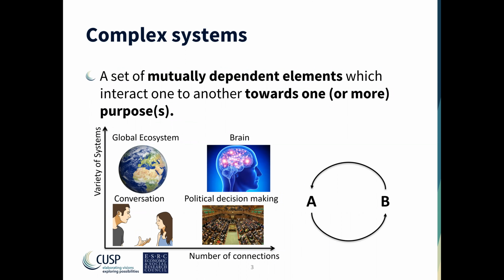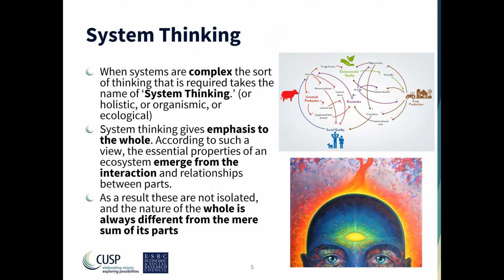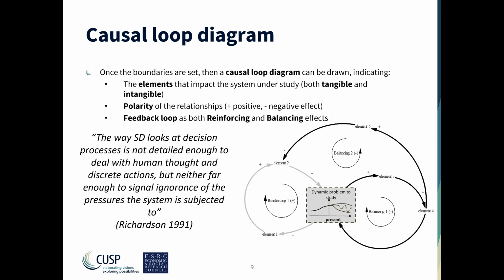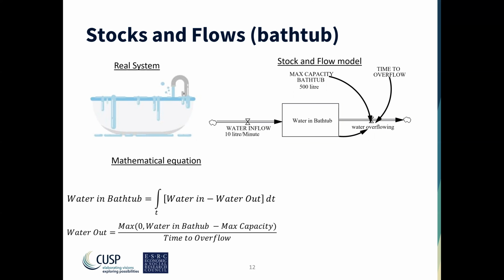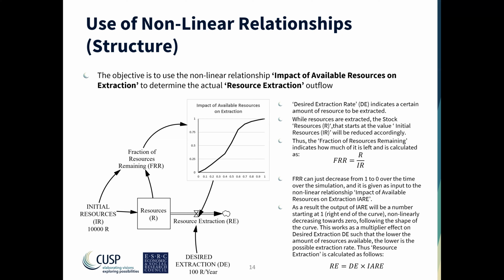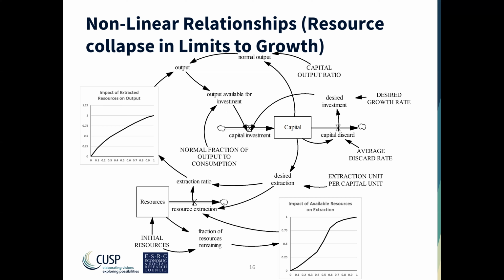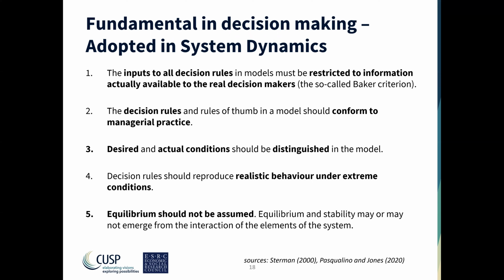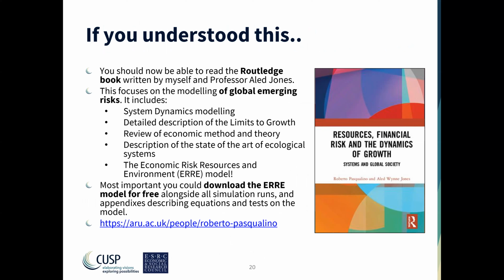System Thinking and System Dynamics - Roberto Pasqualino (May 2020) L2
This video provides an Introduction to System Dynamics as taken from Chapter 1 of the Routledge book "Roberto Pasqualino & Aled Jones (2020) - Resources, Financial Risk and the Dynamics of Growth: Systems and Global Society".

We acknowledge the Centre for the Understanding of Sustainable Prosperity for the funding and support with this work and the Global Sustainability Institute at Anglia Ruskin University as hosting institution: